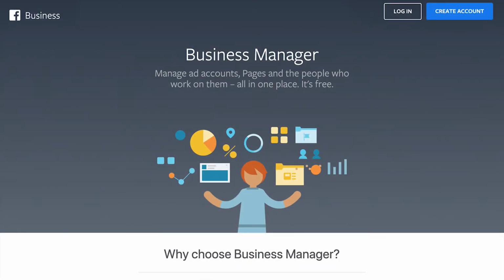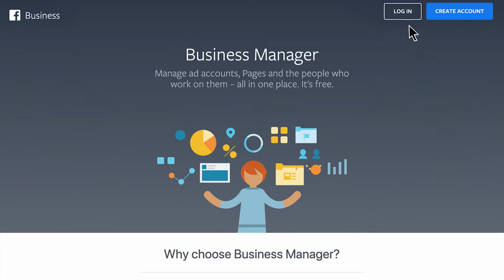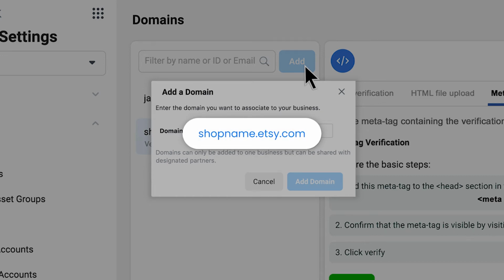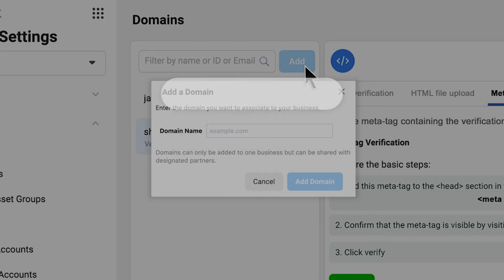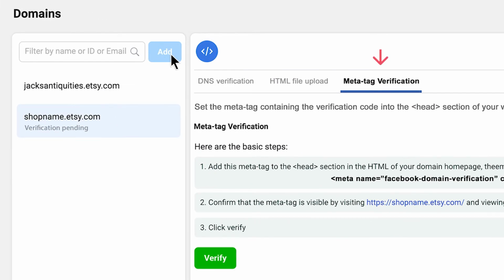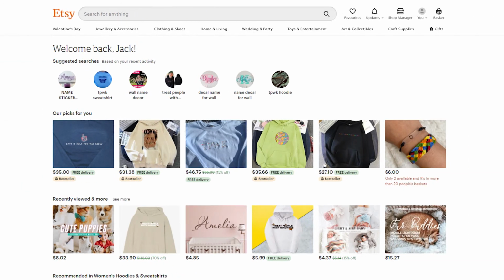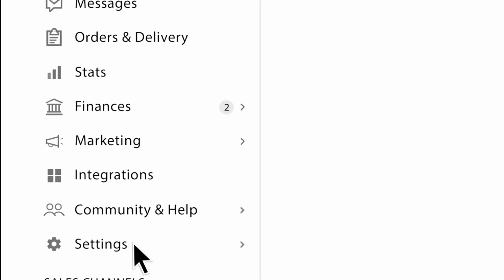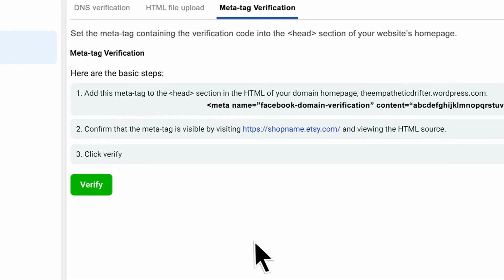Verify your Etsy Domain with Facebook/Instagram | Facebook/Instagram Shop Complete Guide with Socioh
What's next?
1. Import your products to Facebook
2. Create your FB Shop on Facebook
Set up your Facebook & Instagram Shopping in minutes with Socioh!
Socioh is the fastest and easiest way to create a Facebook catalog.
Power your Facebook & Instagram Shopping features for your social media visitors to increase engagements and sales.
Looking to run ads? (not for Etsy sellers)
Connect your Shopify to Socioh and get a complete ads tool to kickstart your campaigns on Facebook & Instagram.